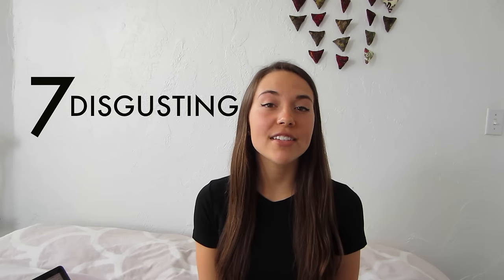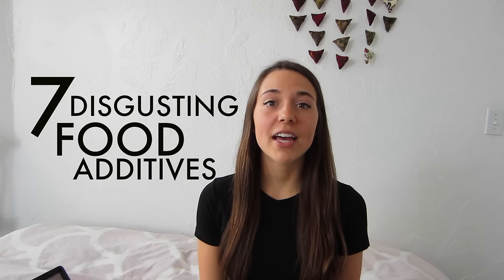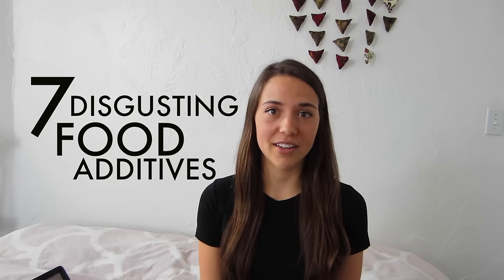7 DISGUSTING Things Hiding in Your Food || DAY 7